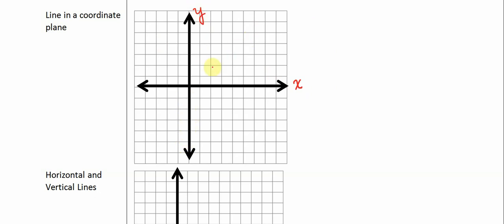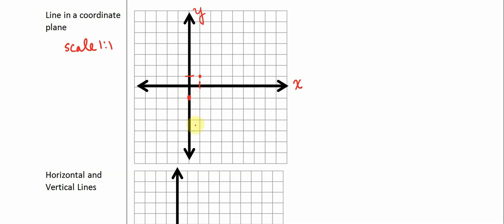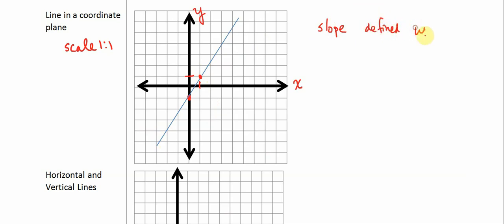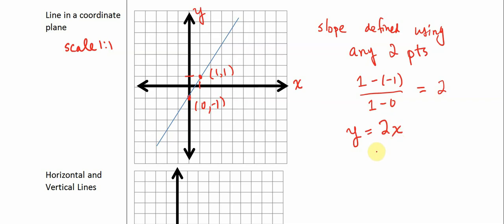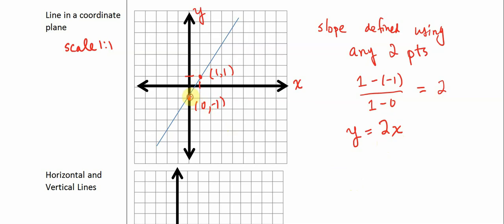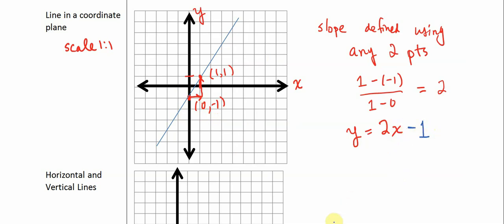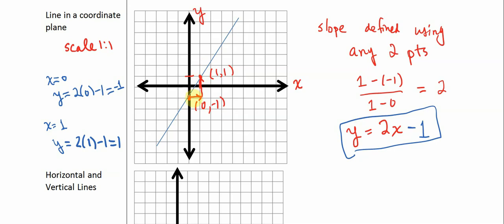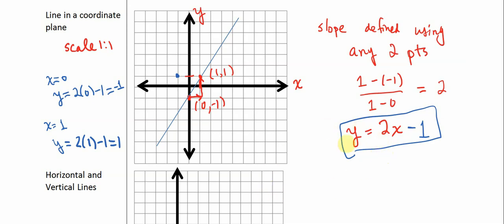Equation of Line